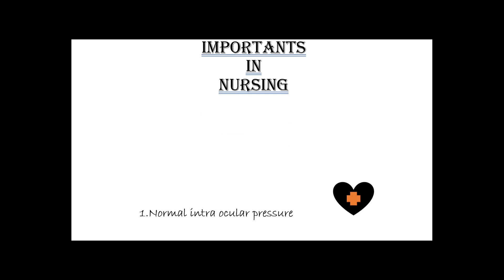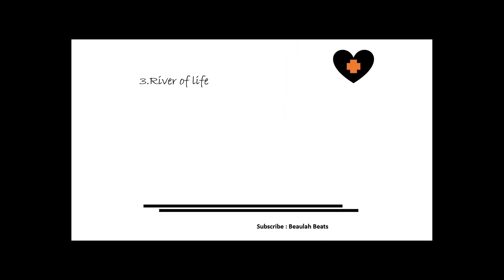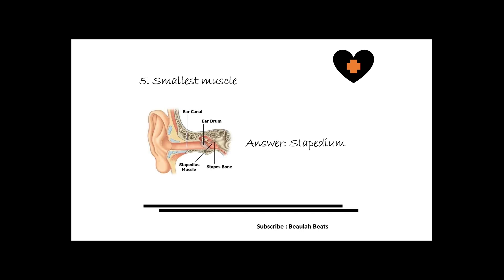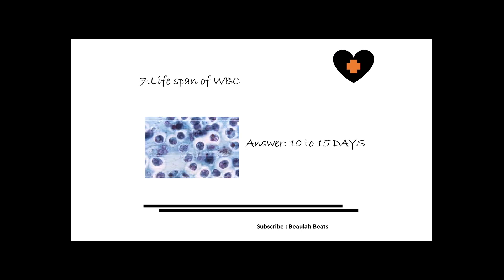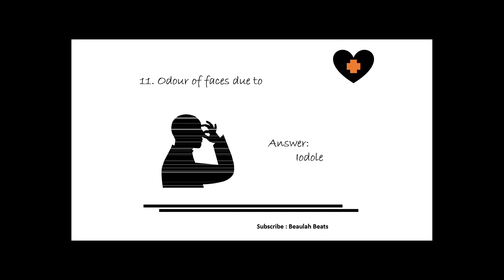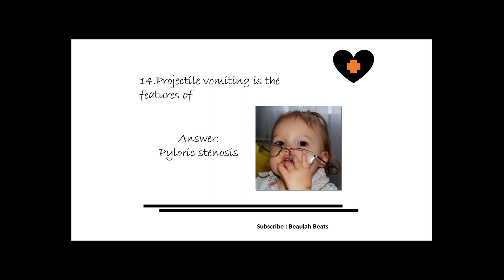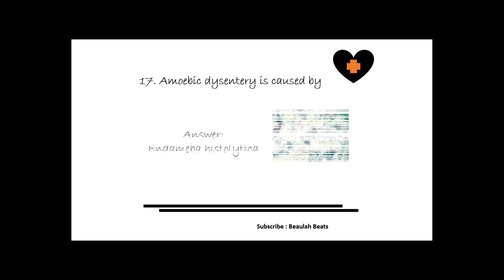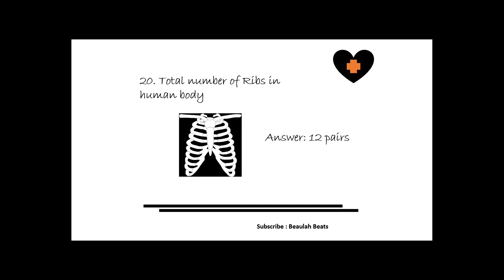Nursing Questions for Pocket Note Book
This video will help you to understand the basics of these topics.

1.Normal intraocular pressure
2.Total number of muscles in the human body
3.River of life
4.Largest artery
5.Smallest muscle
6.The life span of RBC
7.The life span of WBC
8.The largest part of the brain
9.Smallest cell
10.Largest cell
11.The odour of faces due to
12.PH of the vagina is
13. Anorexia nervosa is more common in
14. Projectile vomiting is the  features of
15.Length of the pharynx in  adult
16.World Health day
17. Amoebic dysentery is caused by
18. Amount of Hb in a Neonate
19. Teaching is based on
20.Total number of Ribs in the human body